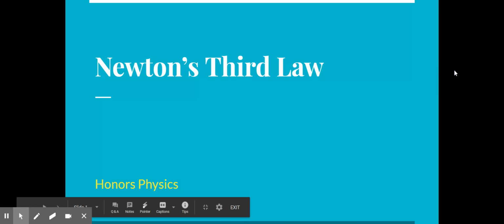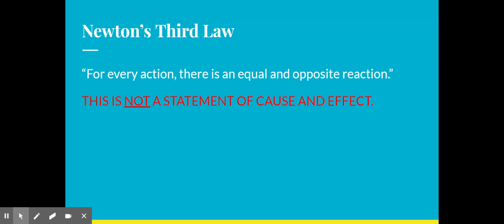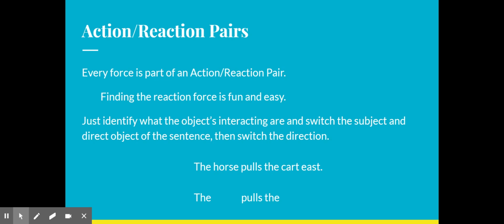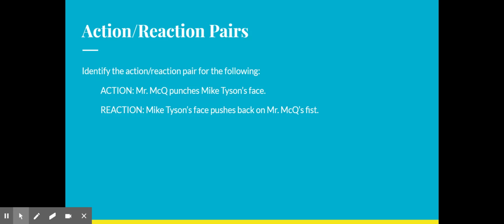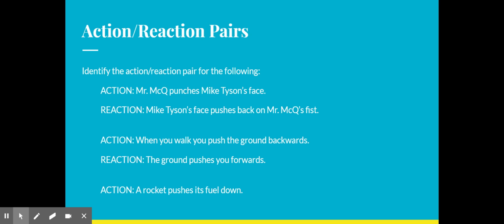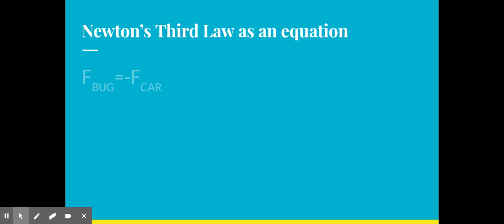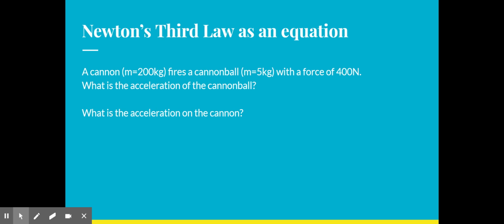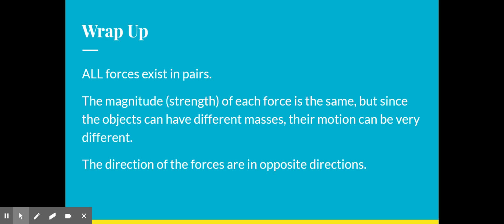Newton’s Third Law